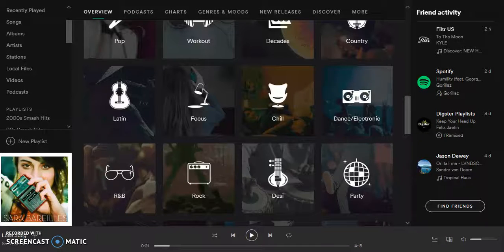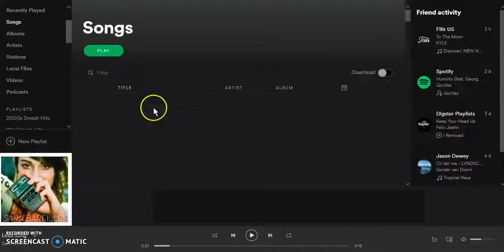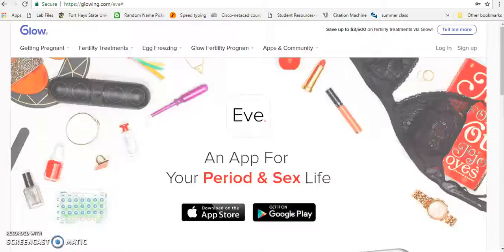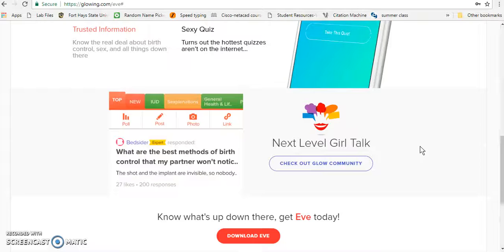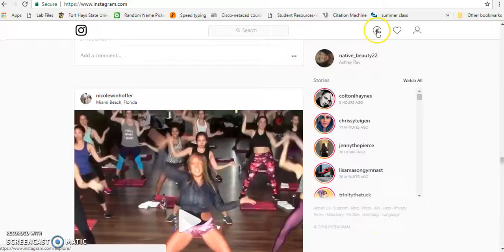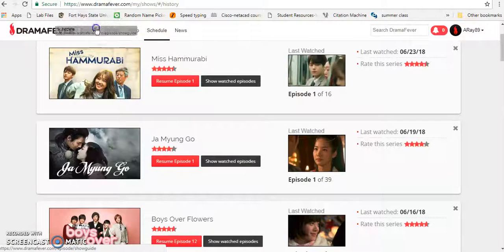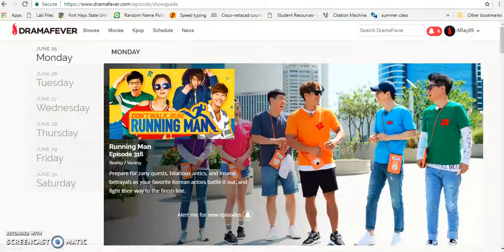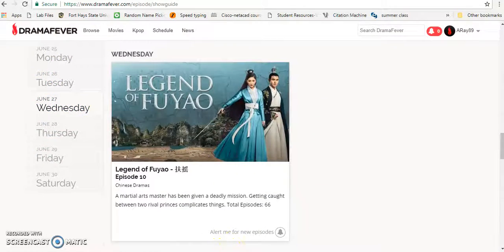Don't Make Me Think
Don't Make Me Think Video Submission for INF 650 VA Interactive Systems Design